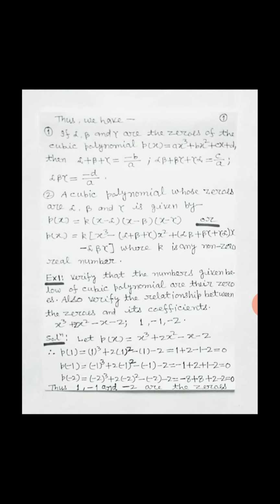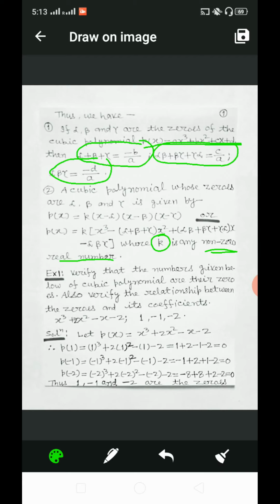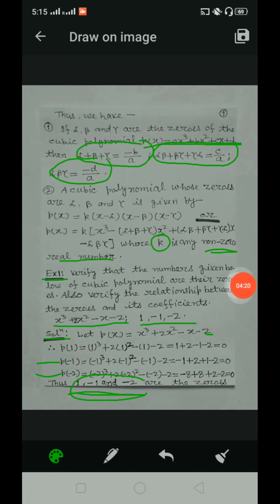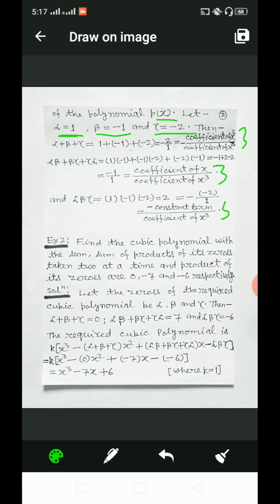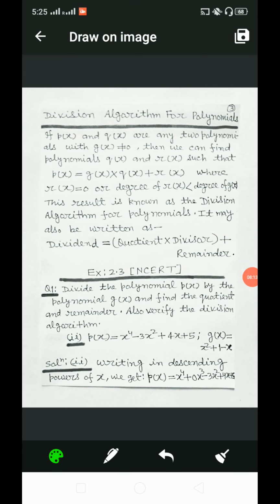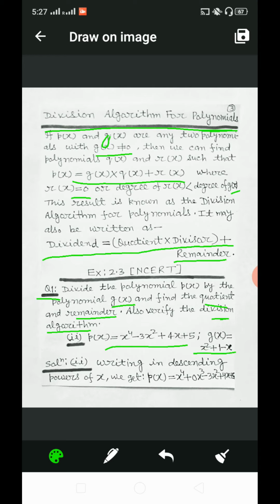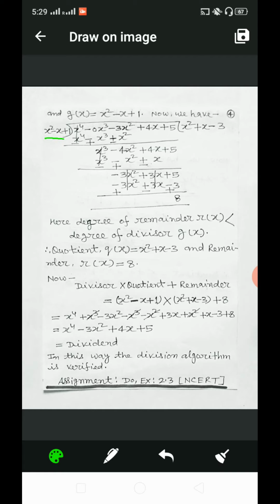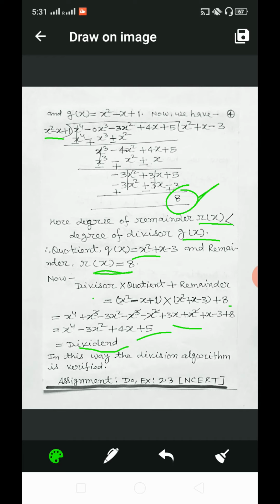Class-10, Lecture 5 on chapter Polynomials, Maths by L N Tiwari